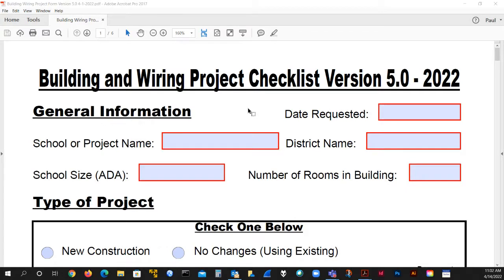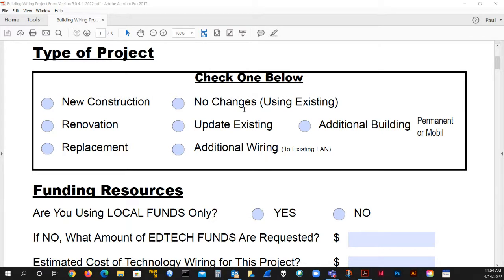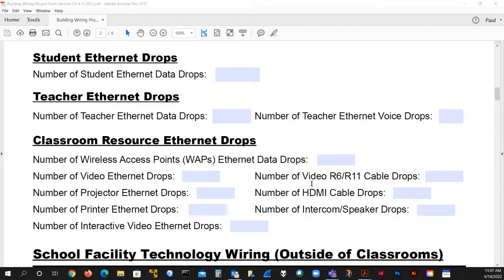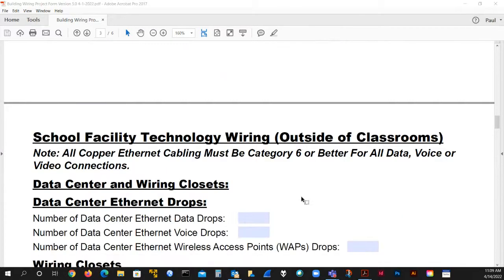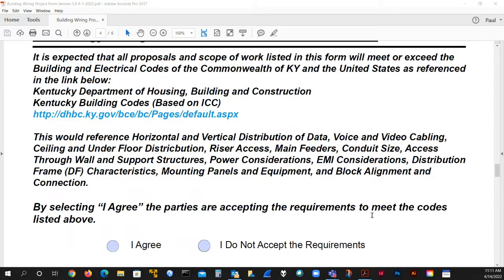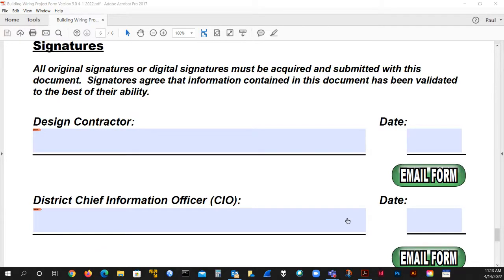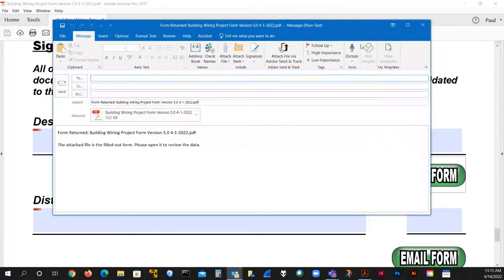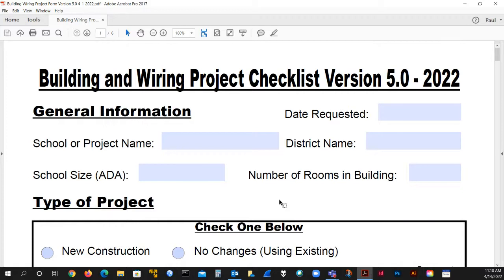Review of the Technology Building & Wiring Checklist